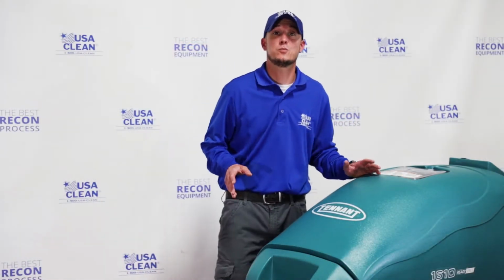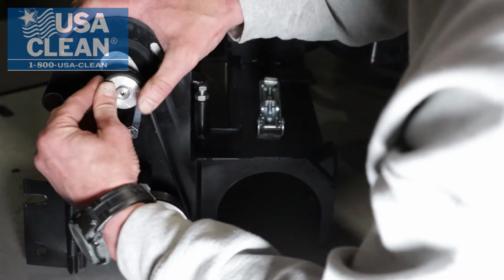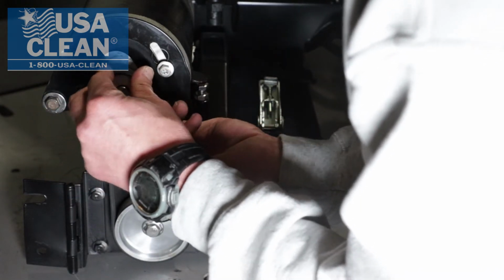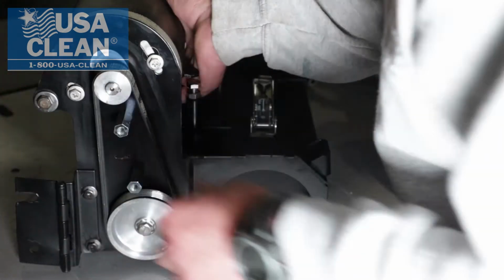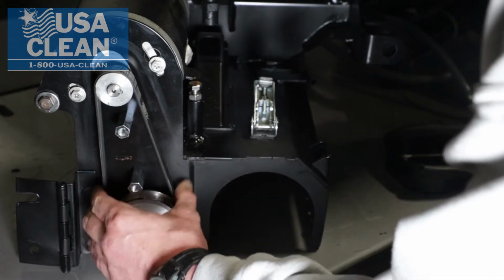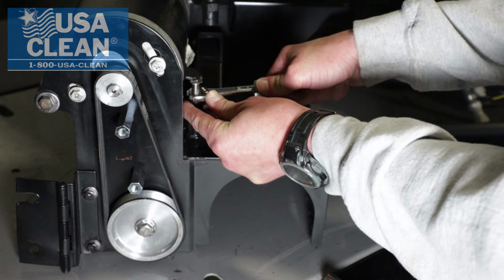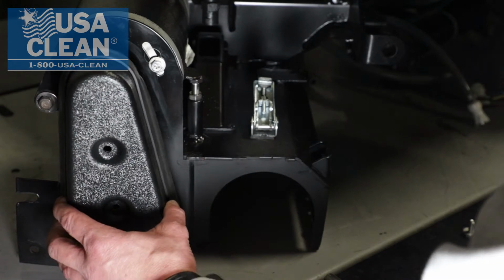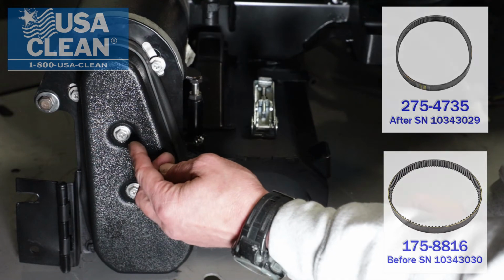Tennant 1610 Brush Drive Belt Installation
This video will show you how to install the brush drive belt on the on the Tennant 1610.

Here's the link to the foam gasket.

Here's the link to the console gasket.

Here's the link to the belt cover.